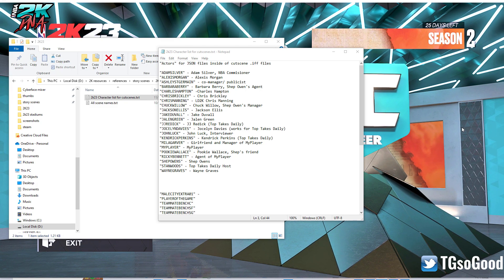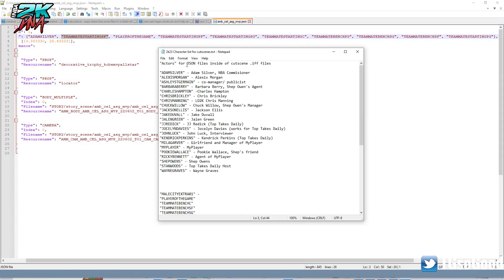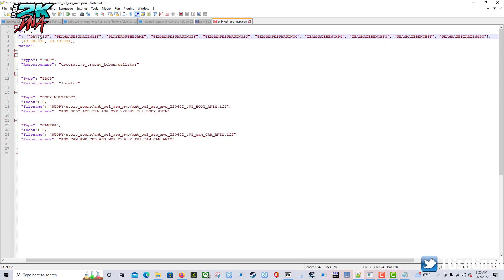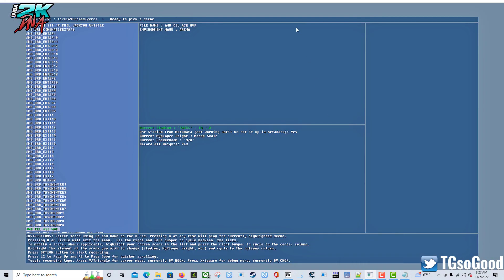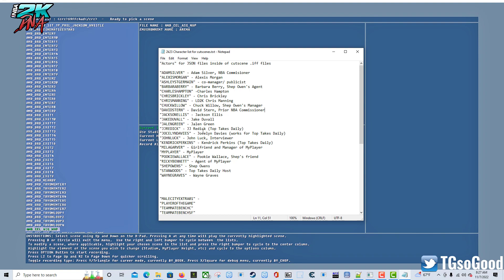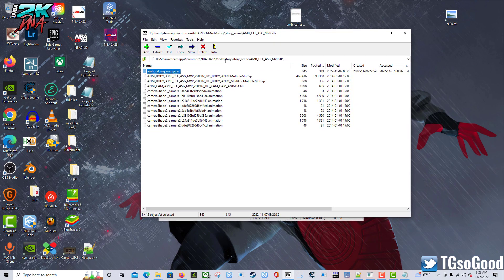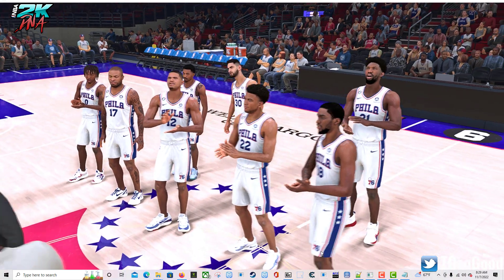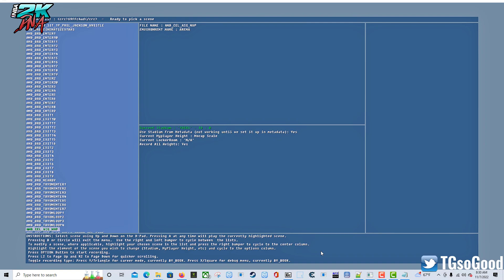Cutscene Modding part 3 - NBA 2K23 PC Tutorial (Swapping actors)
In this tutorial I will swap a character with a completely new character that was not in the scene before

NLSC: TGsoGood
OperationSports: TGsoGood
D: tgsogood#8276